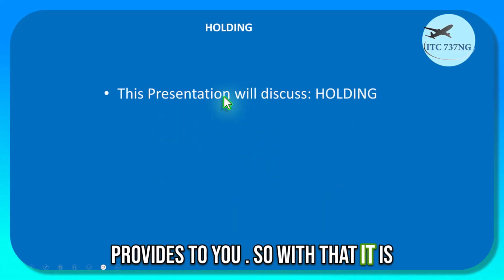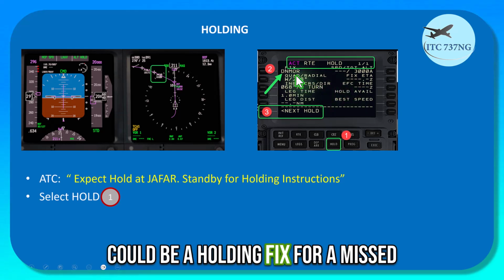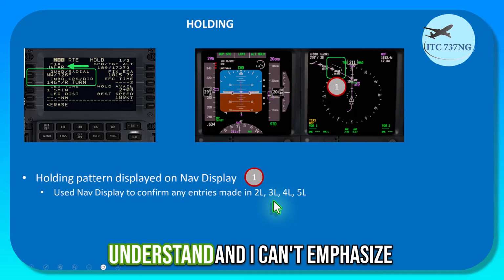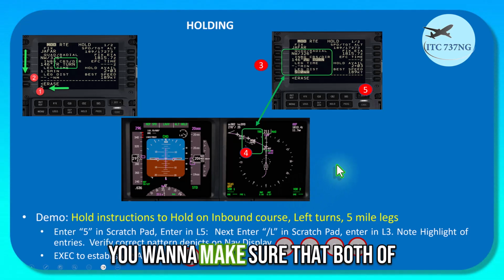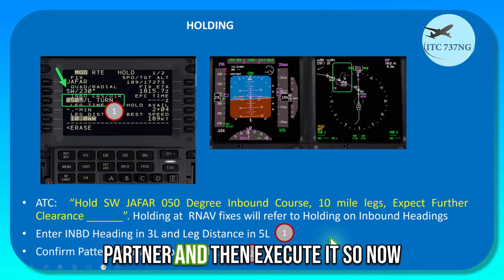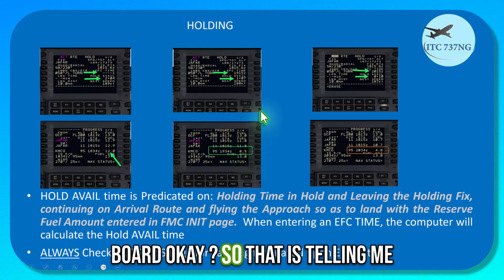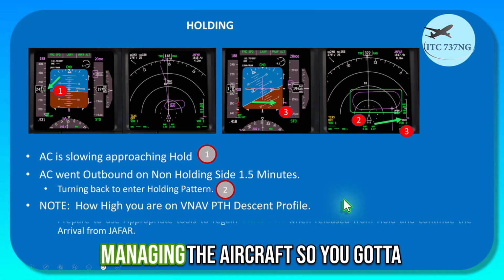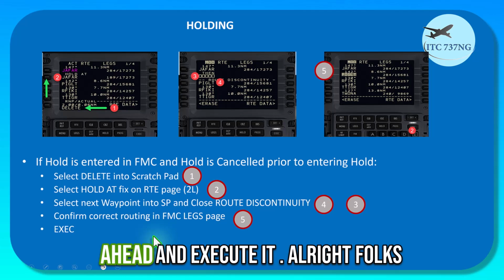Holding: FMC Operations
Full Holding Operations: Create, Verify, Exit Hold, Delete Hold prior to entering hold, Assess Relationship to VNAV PTH leaving Hold